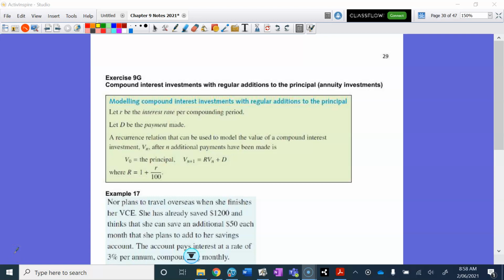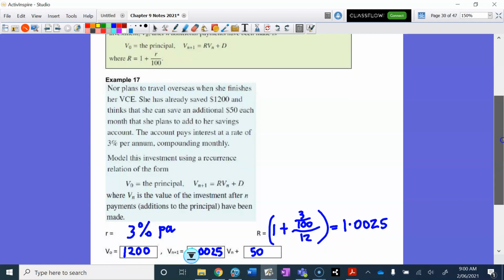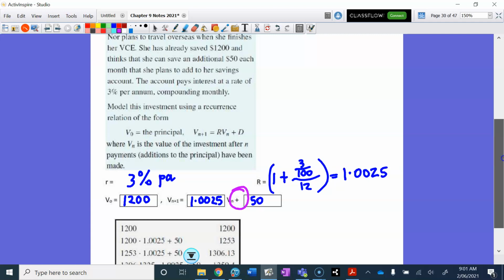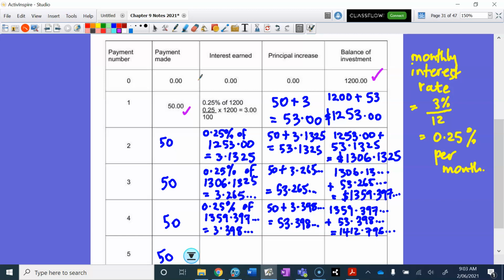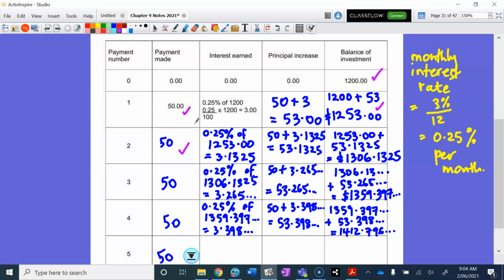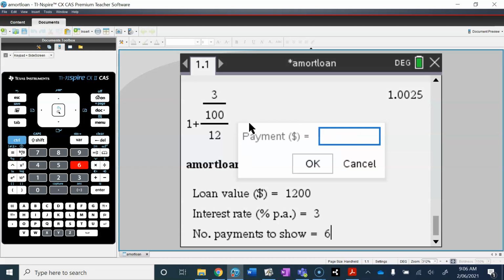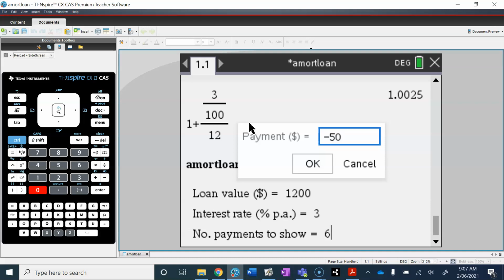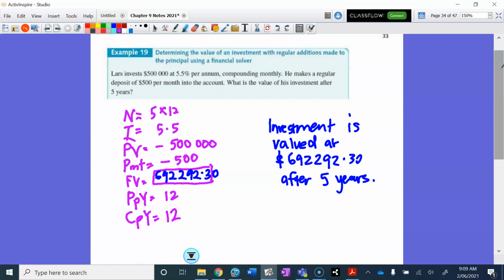Compound interest investments with additional payments Ex 9G